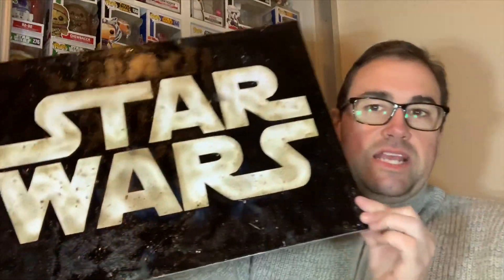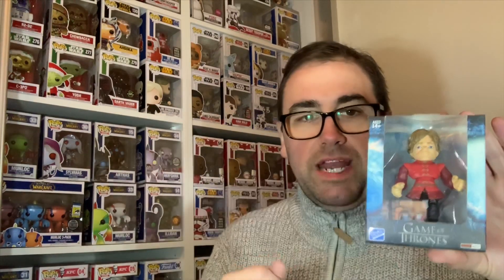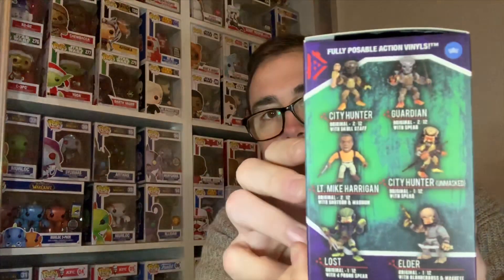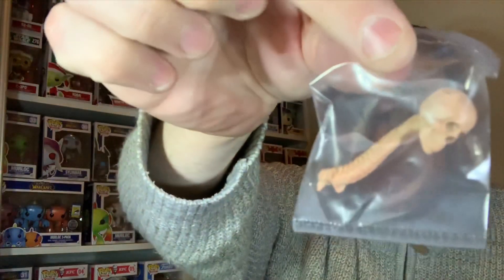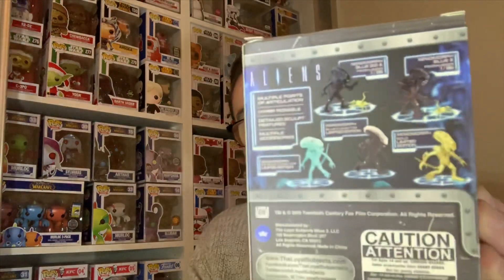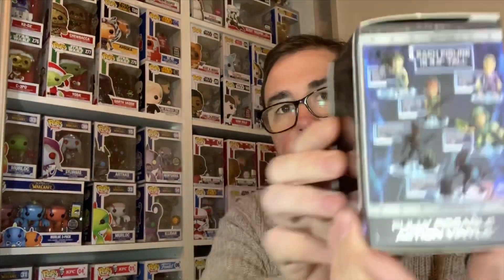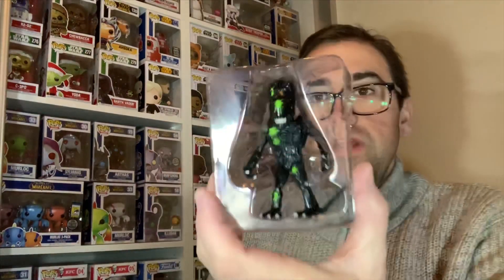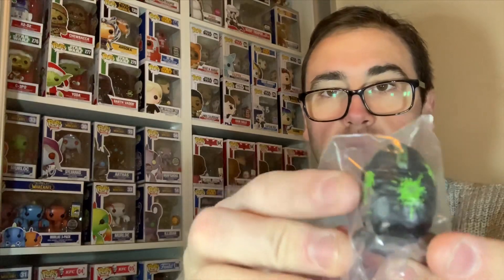Unboxing Loyal Subjects Blind Boxes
Today I unbox some mystery blind boxes of The Loyal Subjects Aliens and Predator range. for supplying them to me and also giving me an amazing custom made Star Wars sign! You can check out his website OR visit his pop up stall at the Port Adelaide Fisherman’s Wharf Markets each Sunday!